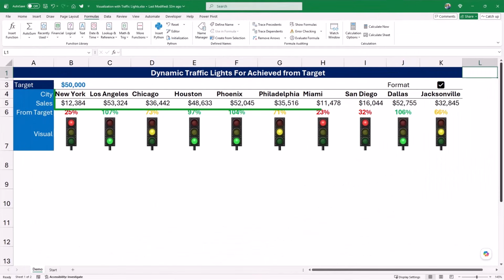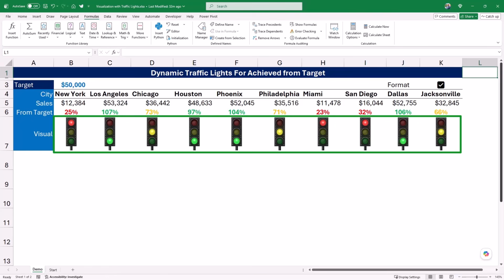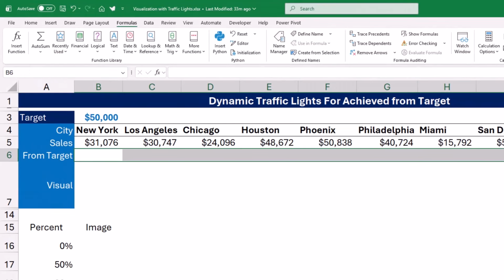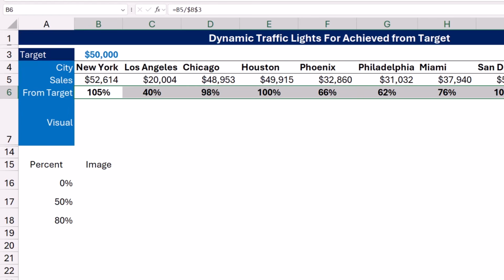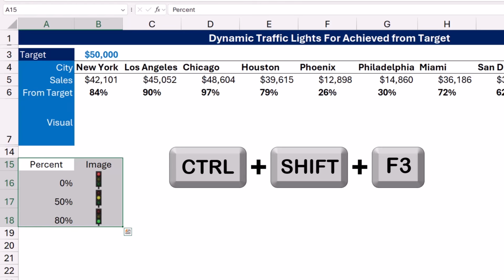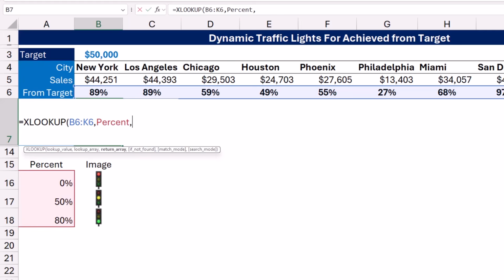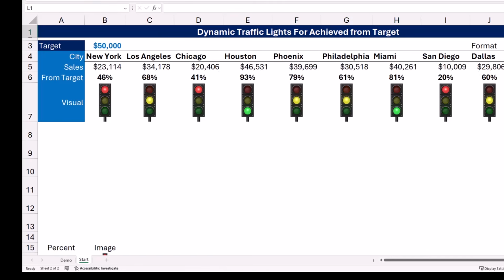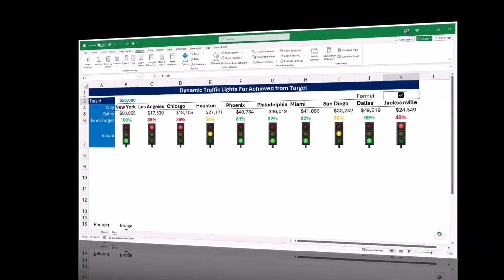Build Dynamic Traffic Lights Dashboard with XLOOKUP - No VBA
Stop boring your audience with rows of numbers. What if your Excel dashboard could show performance at a glance — red, yellow, or green — and update automatically every time your data changes? In this tutorial, I'll walk you through building a fully dynamic traffic light visualization system using nothing but XLOOKUP and in-cell pictures. No VBA. No macros. No complicated setup. You'll learn how to calculate percentage from target, build a preparation table with named ranges, and write one clean XLOOKUP formula with the right match mode — and watch 10 cities light up instantly. This is the kind of visual trick that makes stakeholders stop scrolling and start paying attention.
Conditional Formatting Rules in Cells B6:K6 =AND($K$3=TRUE,B6 greater than or =80%) ► Green Font =AND($K$3=TRUE,B6 greater than=50%,B6 Less than 80%) ► Yellow Font =AND($K$3=TRUE, Less than 50%) ► Red Font